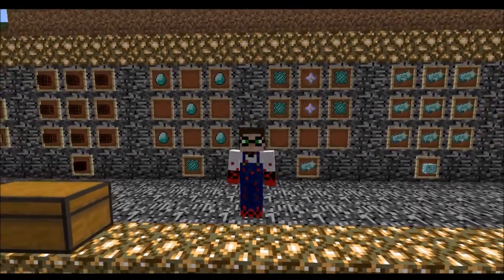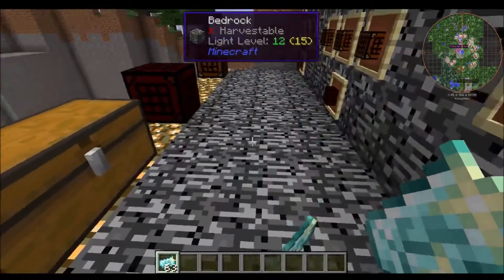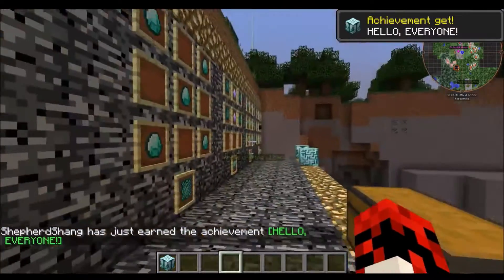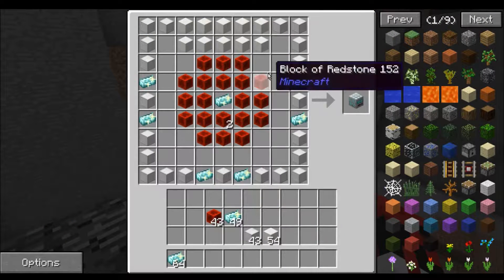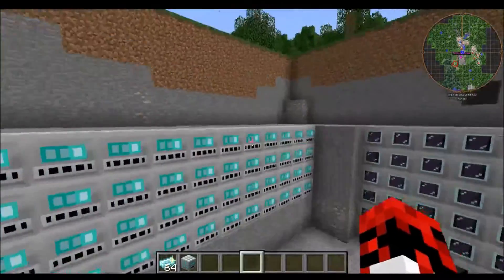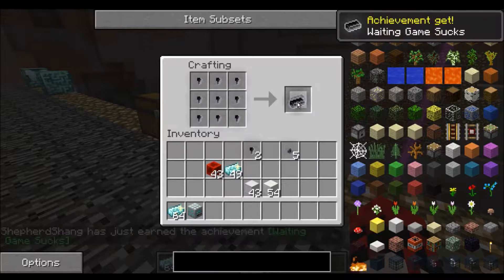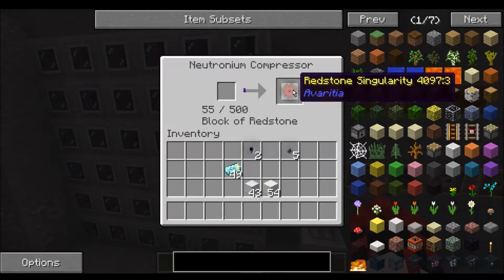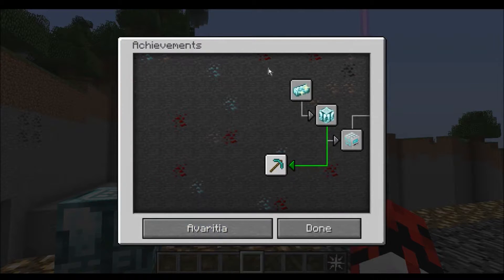A Guide to Avaritia: Achievements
In this episode of the guide to the minecraft mod Avaritia we look at the achievements added by the mod and how to get them.